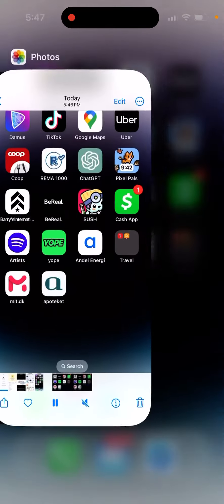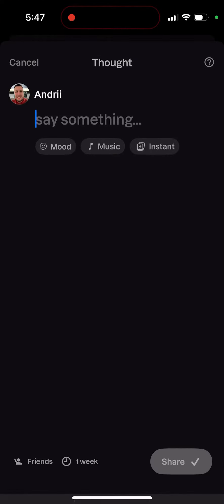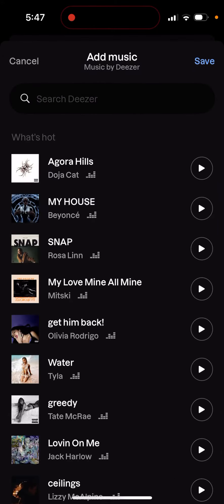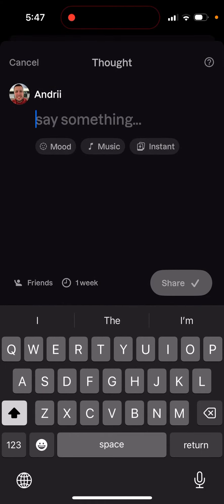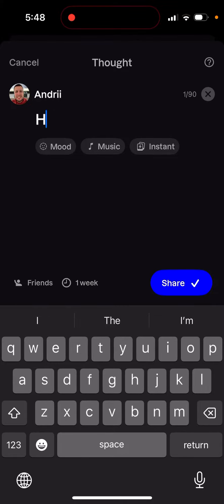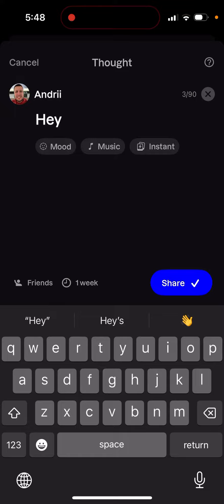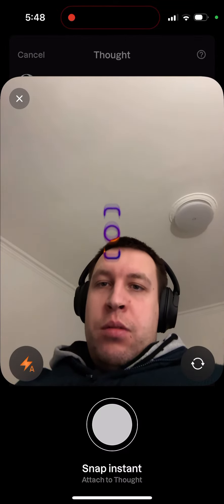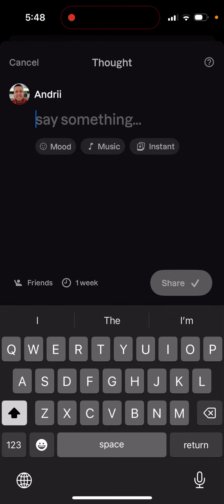How to add a music to your THOUGHT in LAPSE app?